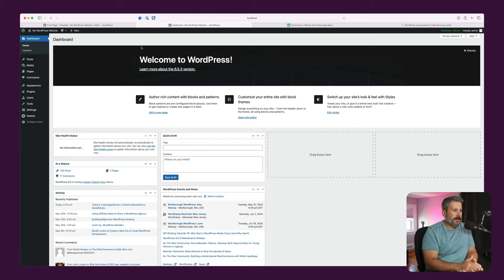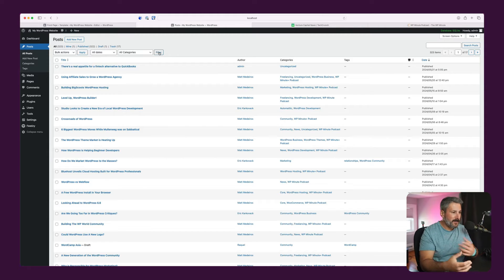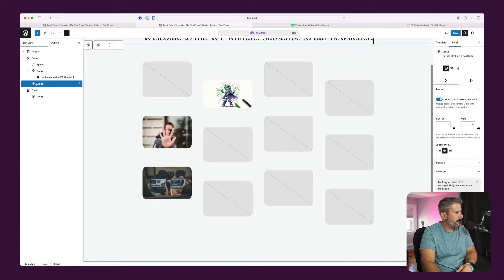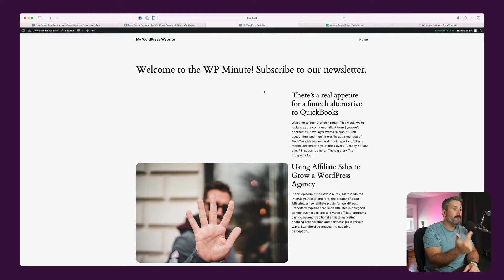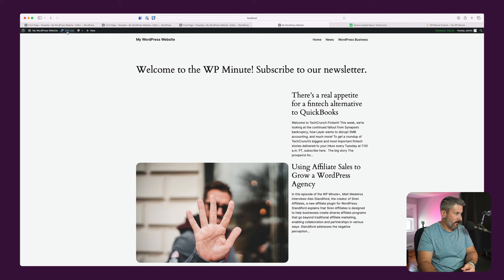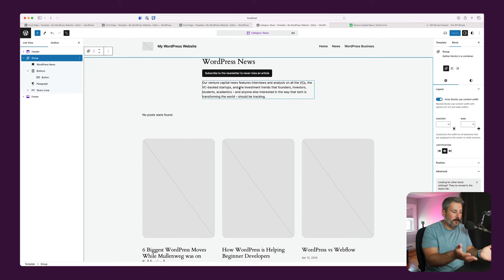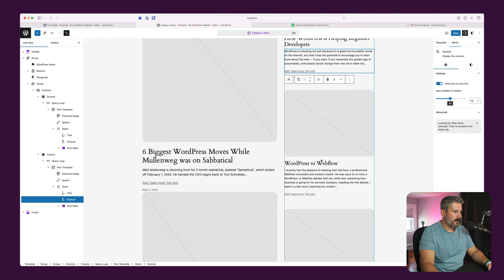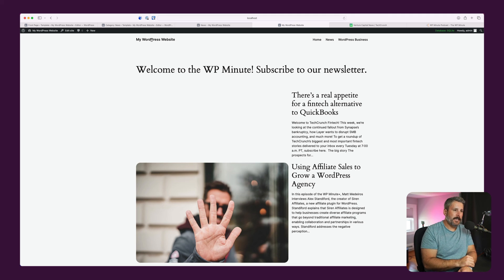How to Make Custom WordPress Category Pages 🤔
If you're publishing more content in your WordPress blog, it might be time to start designing custom WordPress category pages. Setting up archive templates were challenging a few years ago. WordPress site editor and custom templates works a lot easier now!

Chapters:
00:00 About Custom Archive Templates
01:31 Getting started with core WordPress
02:20 Creating a front page template
03:30 New front page query loop
05:10 Adding category links to navigation
06:58 Creating a category template
11:02 Reviewing custom archive pages